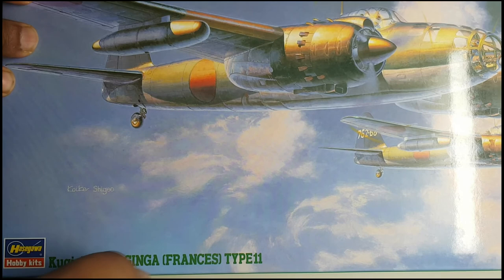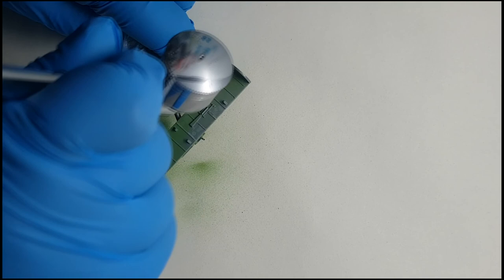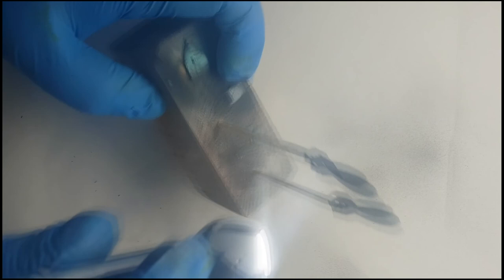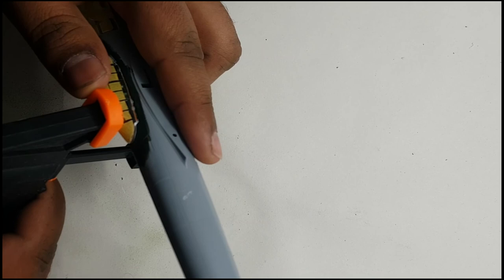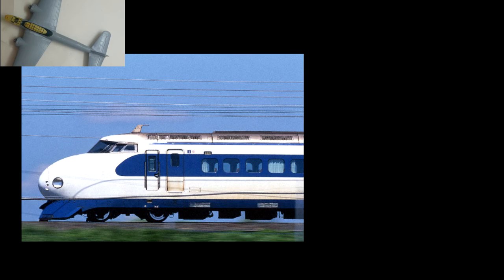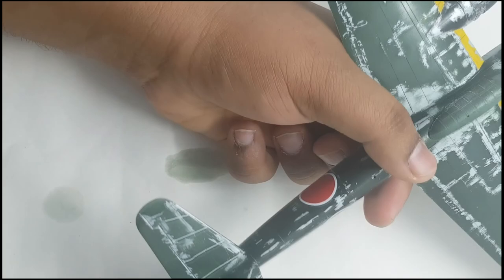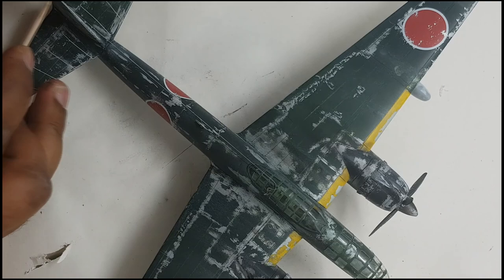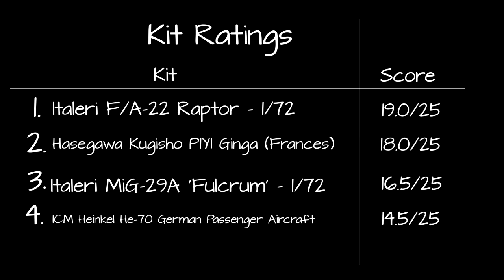Yokosuka (Kugisho) P1Y1 Ginga (Hasegawa, 1/72) | BoredModels Review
In this review, we look at Hasegawa's kit of the relatively unknown P1Y Ginga, a Japanese bomber from World War II, and ancestor to the Shinkansen bullet train (yes, really!)
It's a great kit, but I'd recommend replacing the kit decals with aftermarket ones to make it even better.